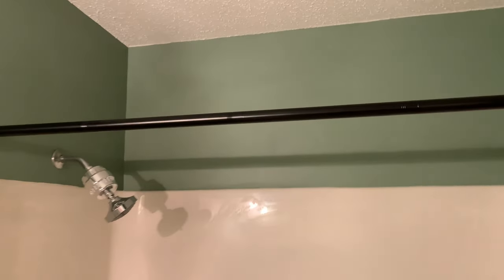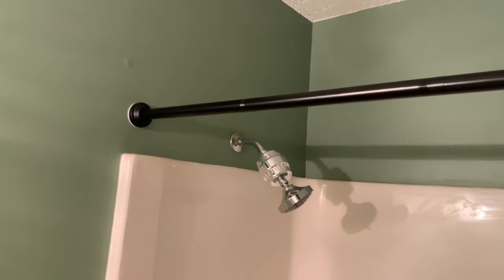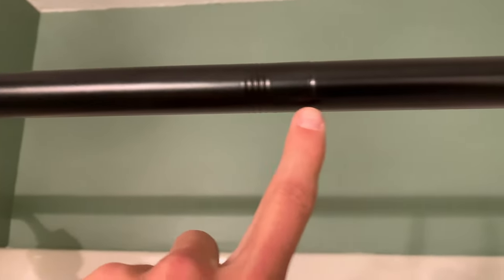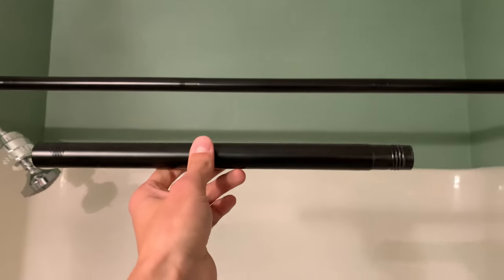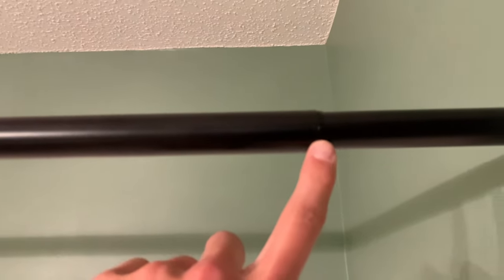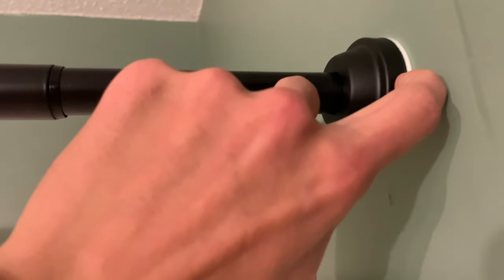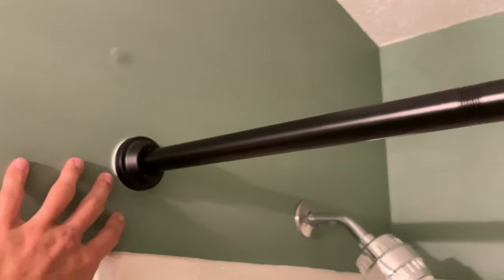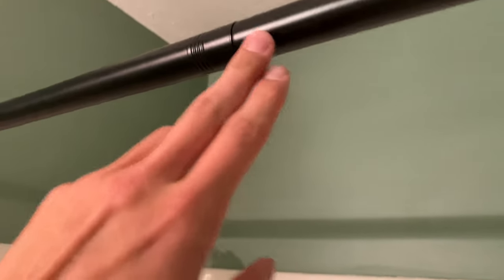This might be the MOST versatile shower curtain rod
View Current Price